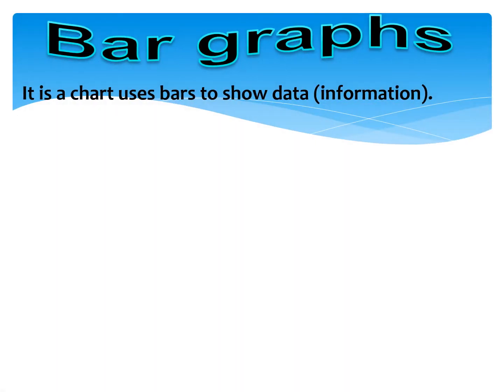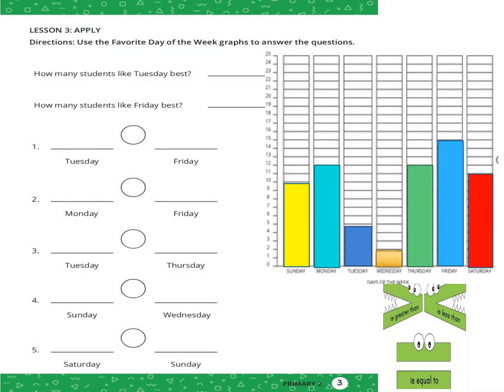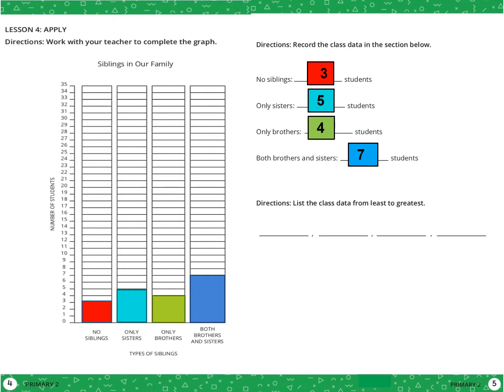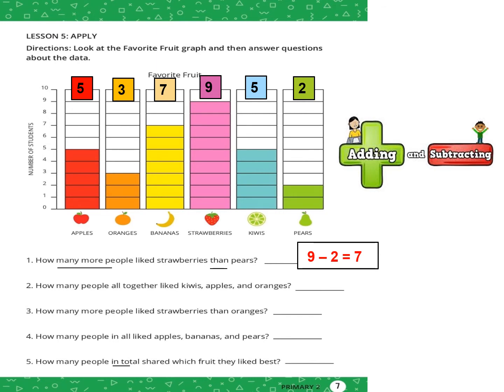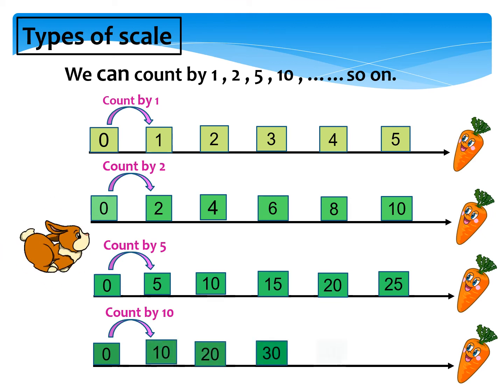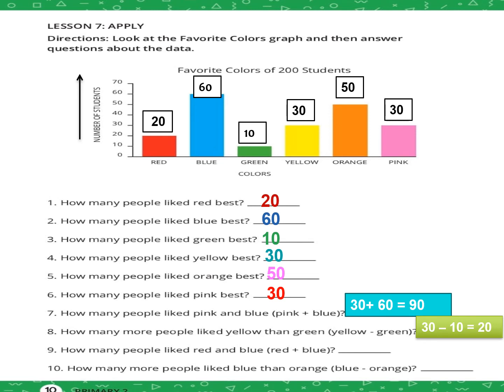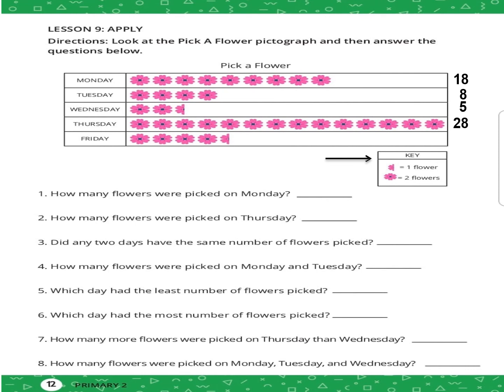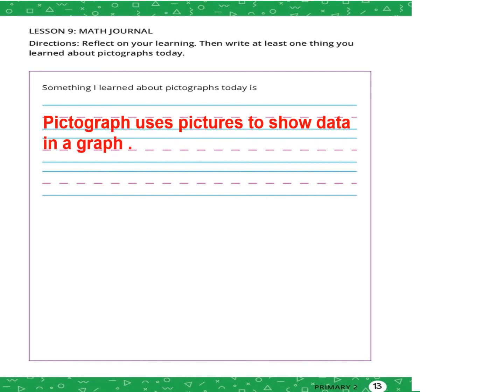Math Grade 2 Lessons (1 to 10)